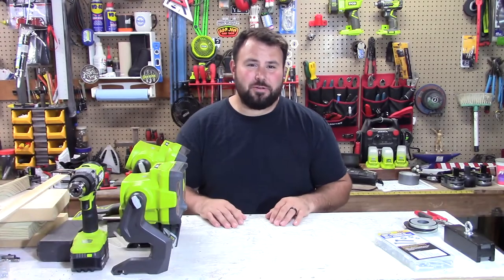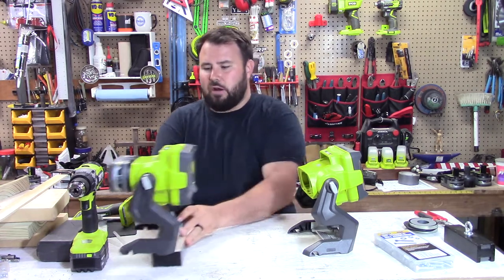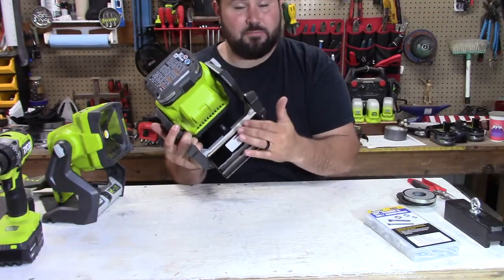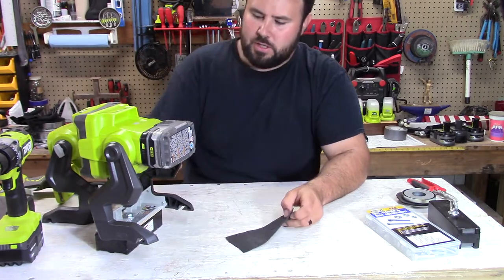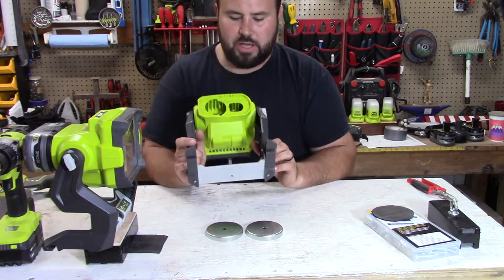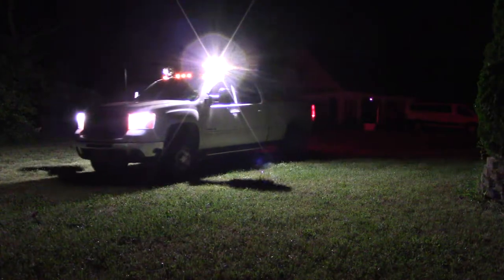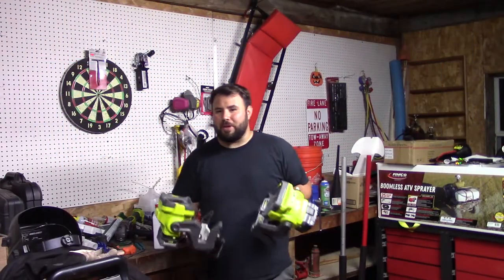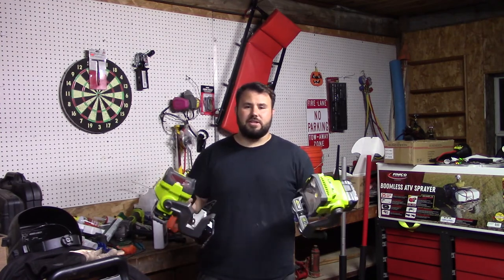Ryobi Off road truck lights! [AMAZING]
Off road lighting is the best especially when there is no wires and no installation. Make your tools go further. DO NOT TRY THIS AT HOME, IT IS NOT SAFE TO DRIVE ON ROADWAYS WITH THE LIGHT MOUNTED VIA MAGNET.